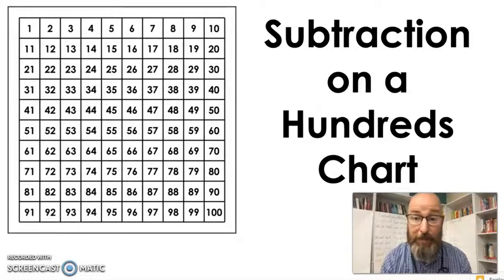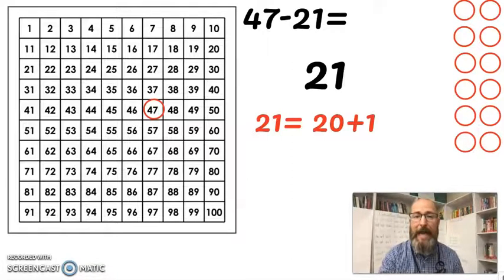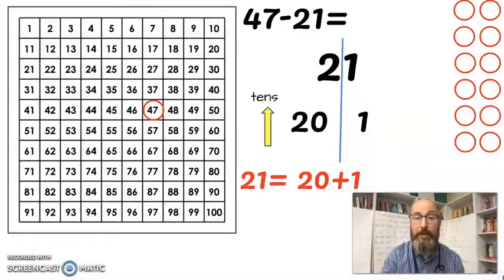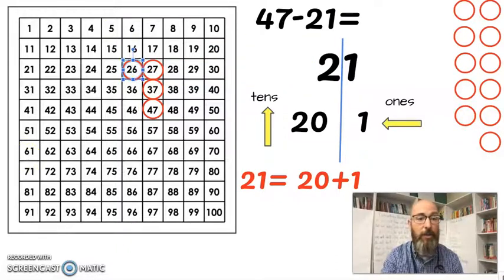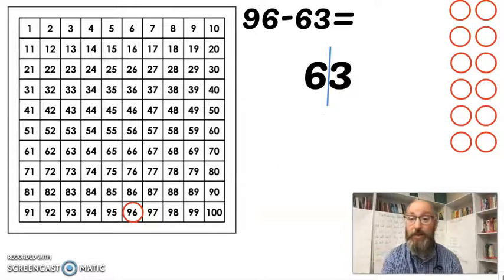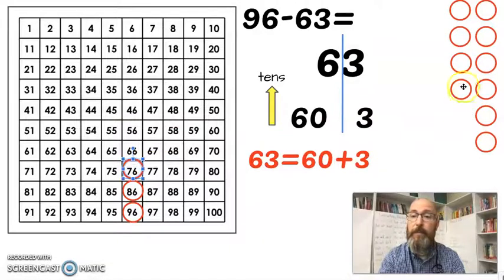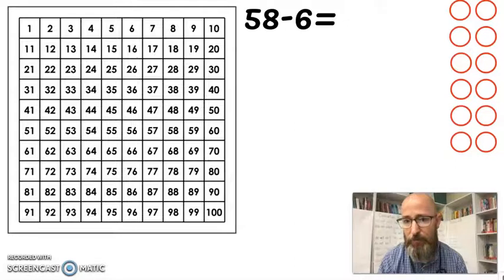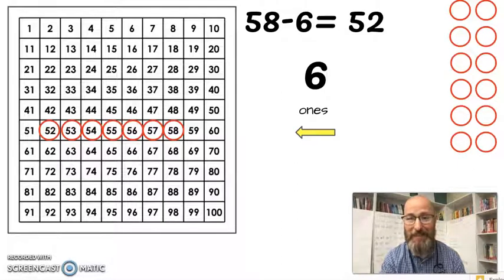Subtraction on a 100s chart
In this video we will model how to subtract using a hundreds chart.

And, of course, all of our math, phonics, and Spelling Lessons can be found at Mr. Wolfe’s Classroom